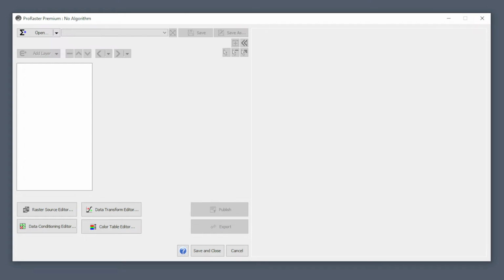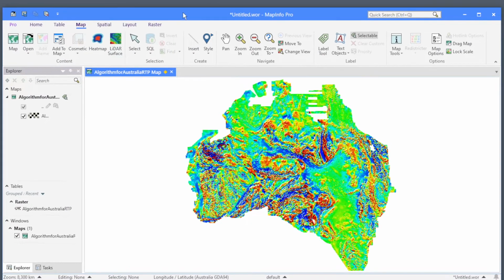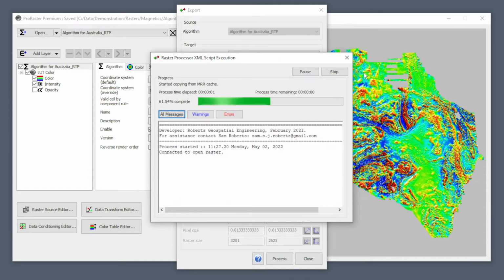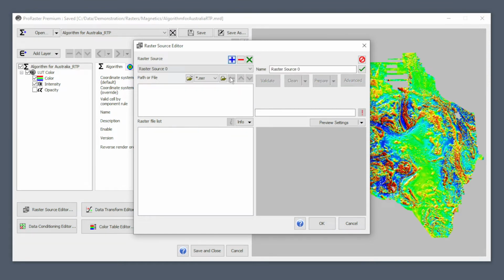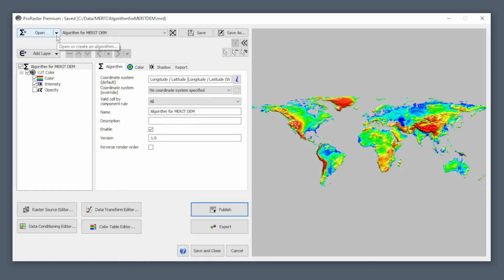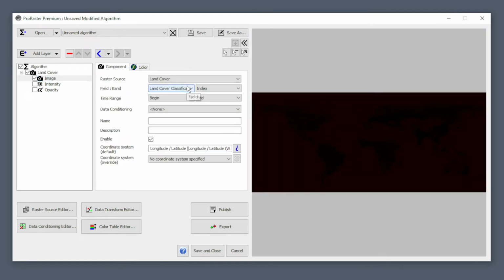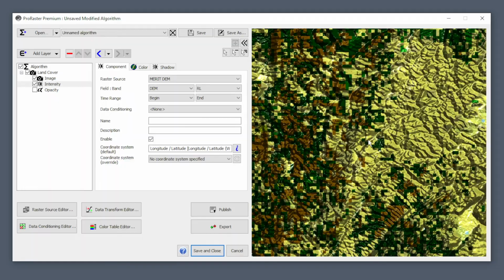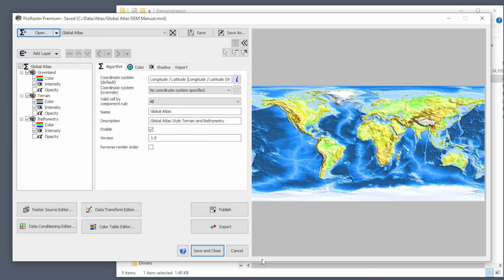Getting Started with ProRaster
This is the first of four videos that will teach you the basics of using ProRaster.

Get started quickly by learning how to drag and drop raster and algorithms onto ProRaster.

See how to publish algorithms in MapInfo Pro and how to export rendered algorithms to located image rasters.

Find out how to add a raster source and how to create a default algorithm for a raster source.

Build an algorithm manually by creating raster sources and connecting them to layer components.

0:00 Create a default algorithm for a raster
0:30 Publish an algorithm to MapInfo Pro
0:58 Export a rendered algorithm to a located image raster
1:44 Display a located image in QGIS
2:15 Add a raster source
2:43 Create a default algorithm for a raster source
3:05 Create an algorithm manually
4:16 Create a drape with hill-shading
4:58 Opening an MRD algorithm file